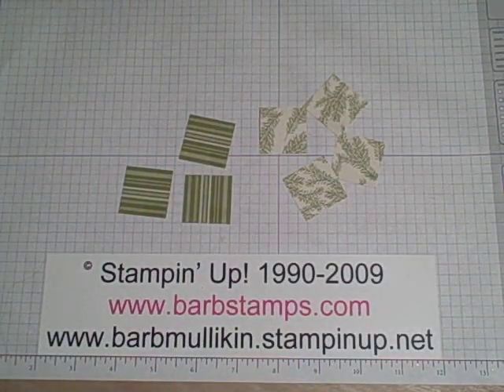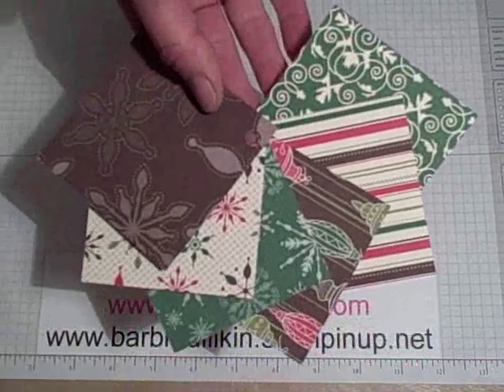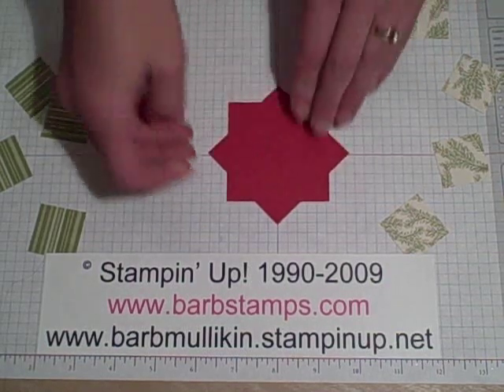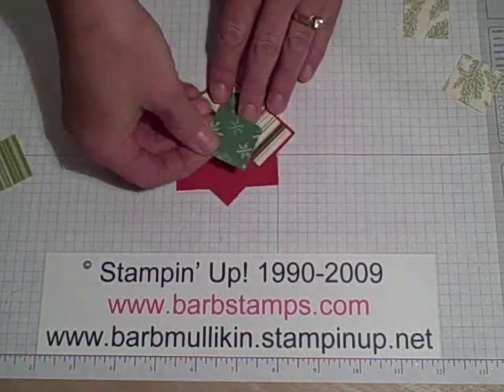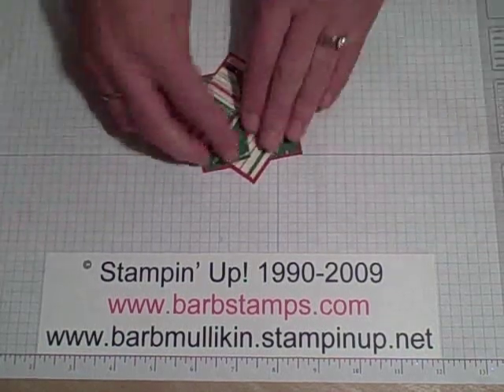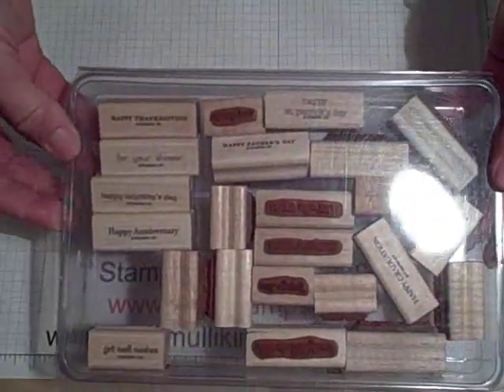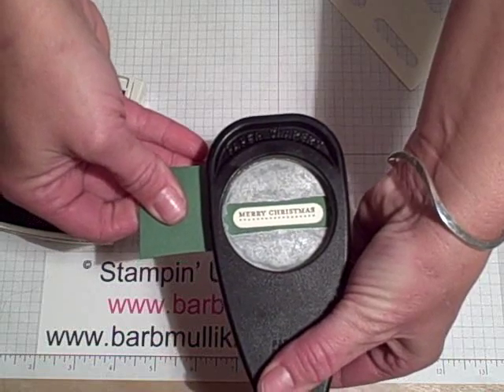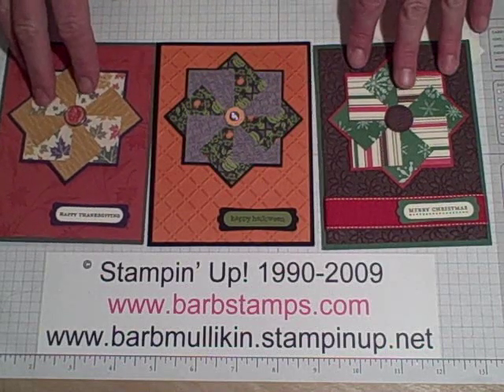Easy Peasy Pinwheel Card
🛍️🛍️It's Open!!!  My Class Kit & PDF Store
💎Blending Brush Holder Duo multi
💎Blending Brush Holder Duo pink
💎Cross Lock Tweezer
💎Magnetic Die Trays Set
💎Magnetic Die Tray Round
💎Magnet Sheets for Die Storage
💎Embossing Anti Static Bag
💎Embossing Powder Pal
💎Temporary Mask/Stencil Adhesive
💎T-Square Ruler
💎Silicone Baking Sheet
🦄Unicorn LED Keychain